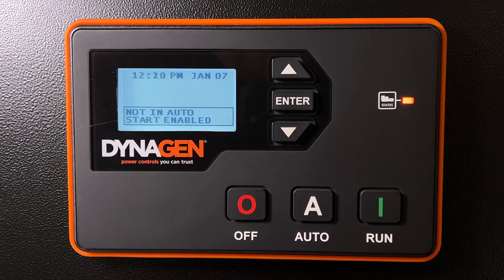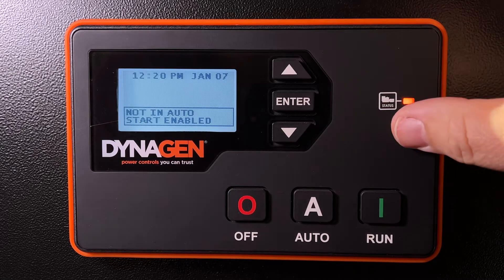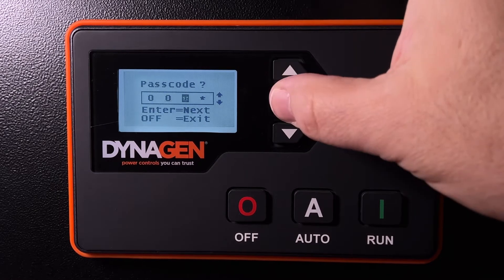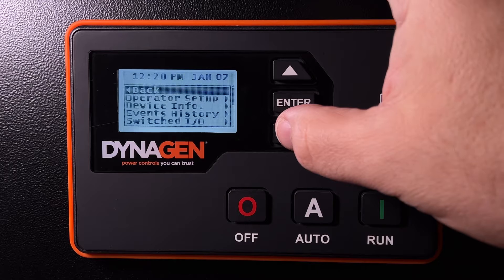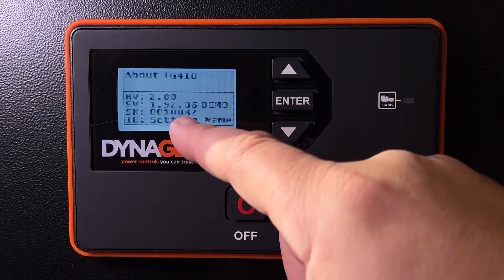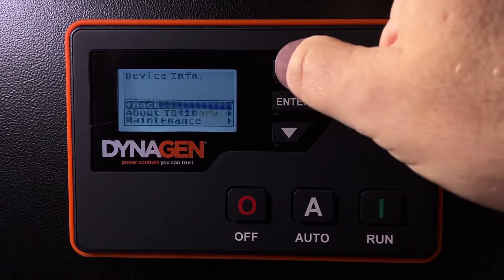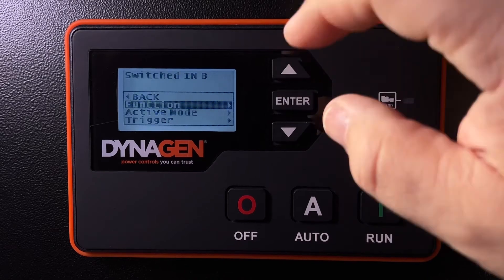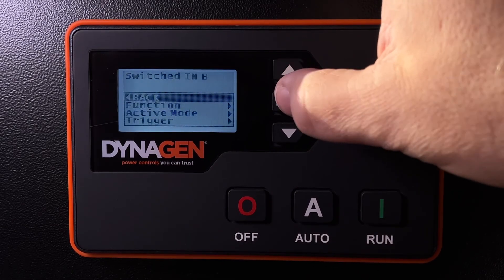DynaGen Generator Controller - Password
Password protecting the DynaGen Controller and how to unlock it.